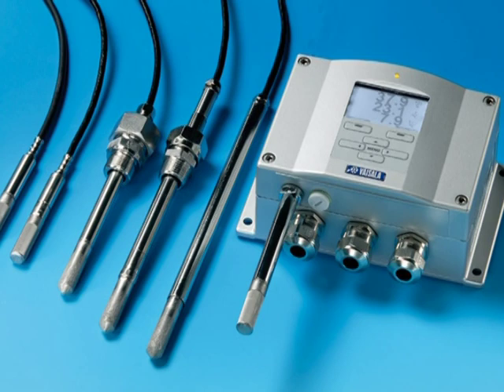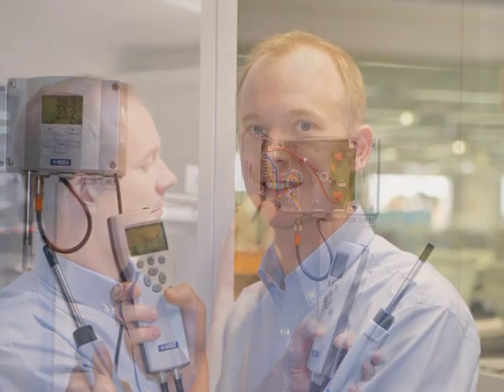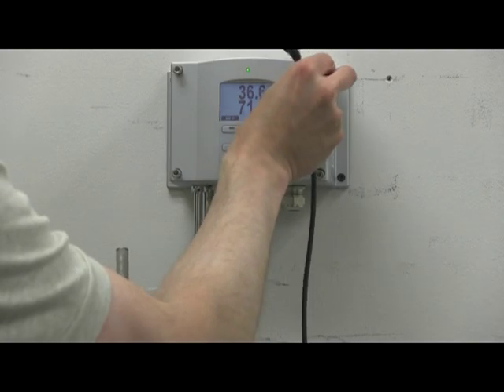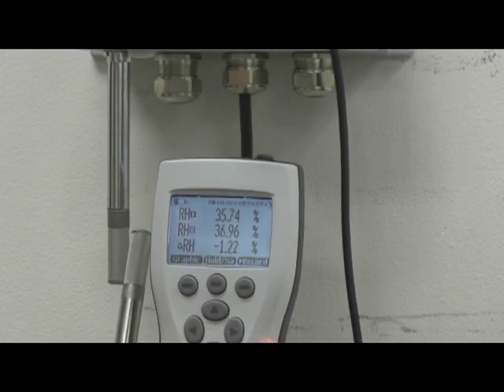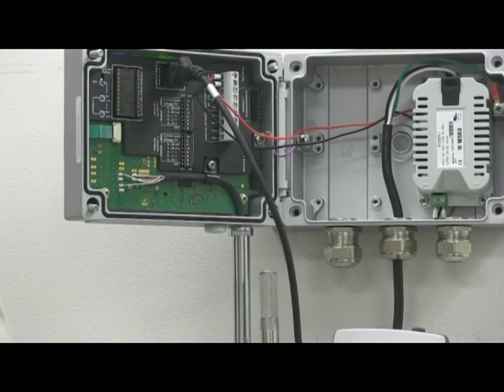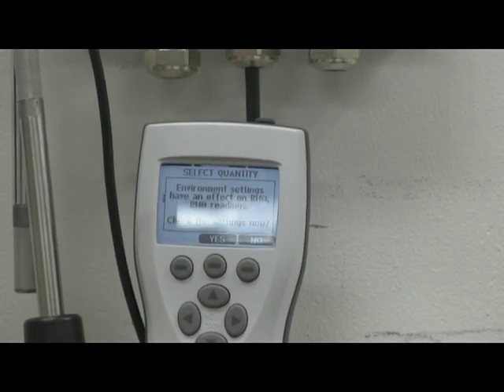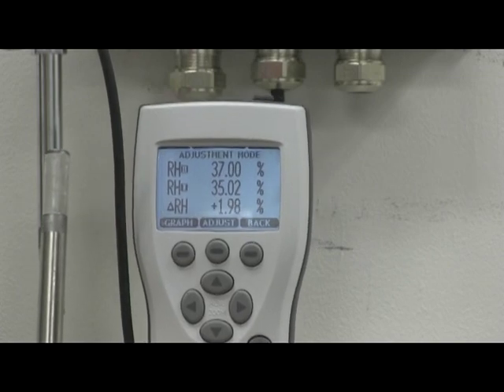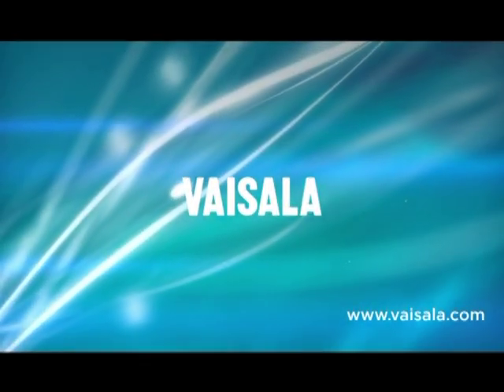Calibrating a Wall Mount Humidity Transmitter HMT331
Calibrating a Wall Mount Humidity Transmitter with a Handheld Reference
Vaisala HUMICAP® Humidity and Temperature Transmitter Series HMT330

Note that the HMT330 series is being discontinued. It is replaced by Indigo family products. Do not specify HMT330 for new projects, instead view Indigo transmitters and probes that are also designed for use in demanding applications.

Looking for HMT330 performance with interchangeable probes and a transmitter supporting two probes? View Indigo family:

To learn more about the differences between HMT330 and the Indigo platform, view this comparison sheet for details.